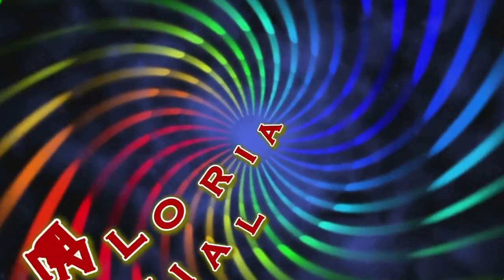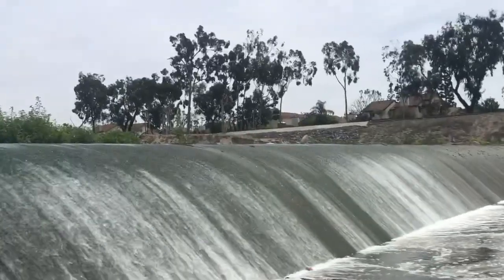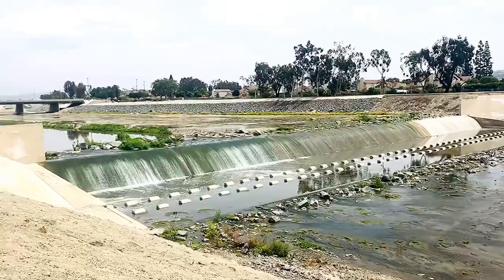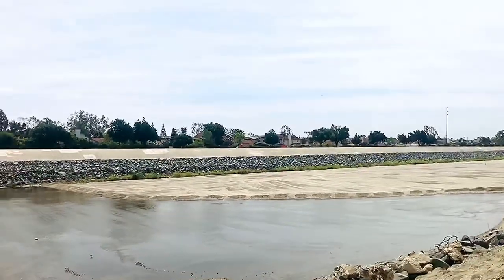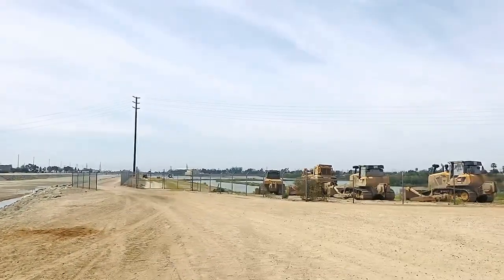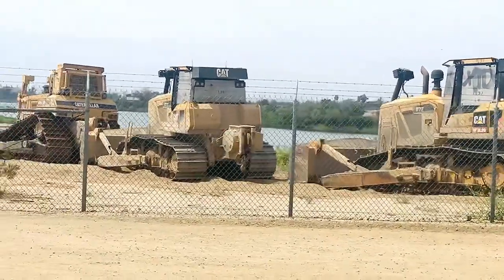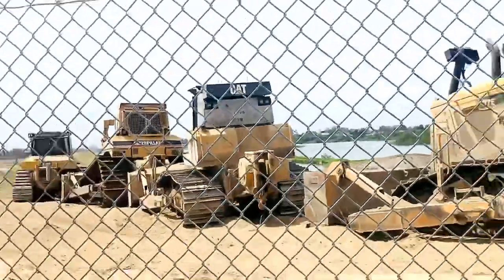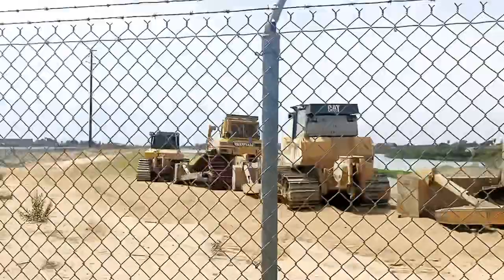Weekend Walk at the Trail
Today is my weekly schedule for a trail walk.